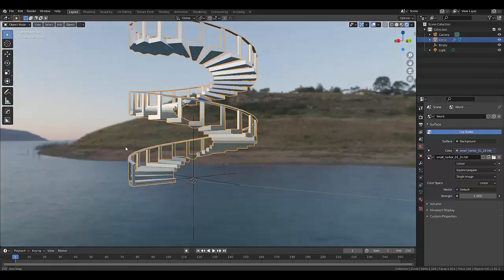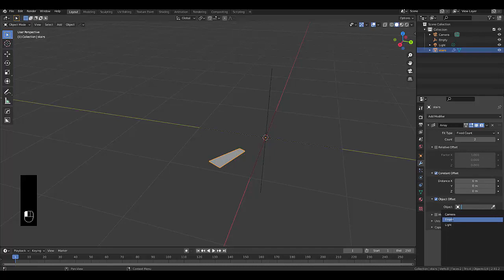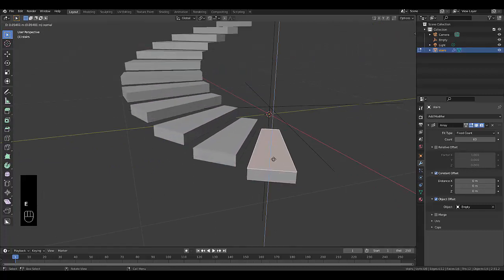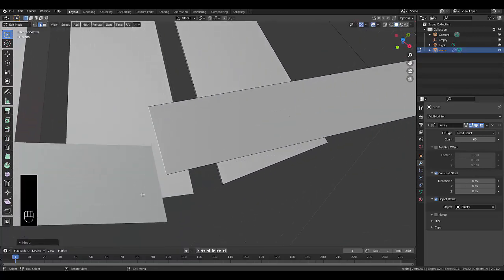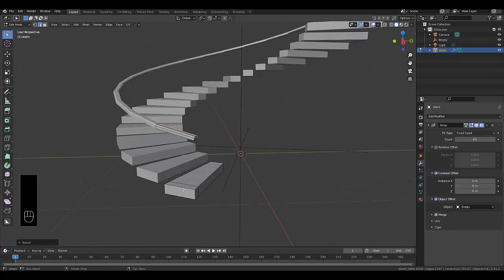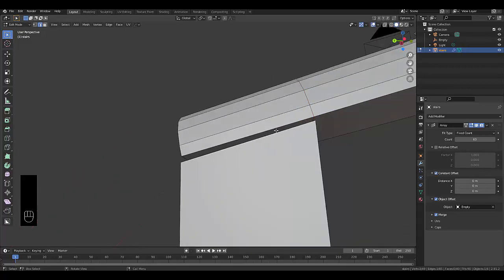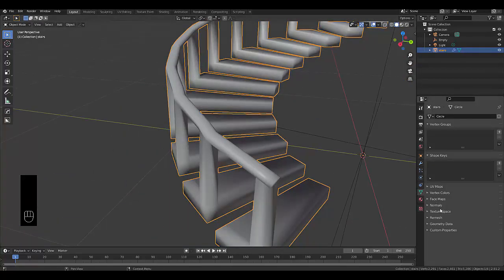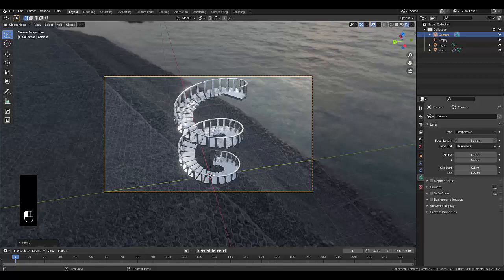how to make a spiral staircase in blender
In this tutorial we show you how to model a spiral staircase in a non-destructive  way in blender using the array modifier.